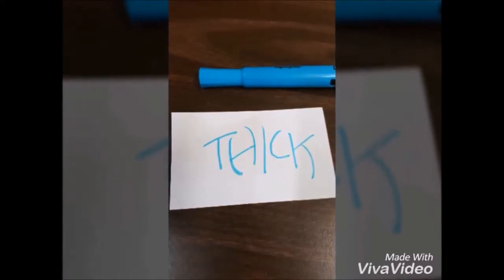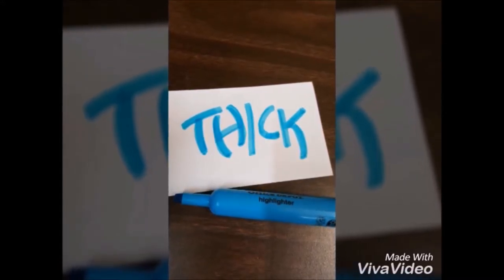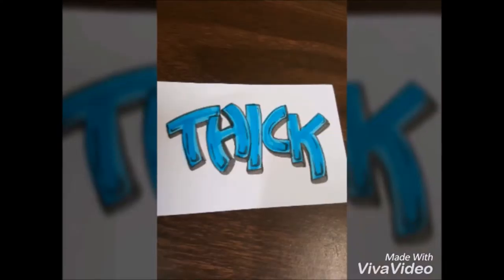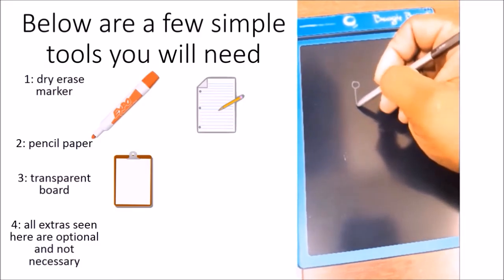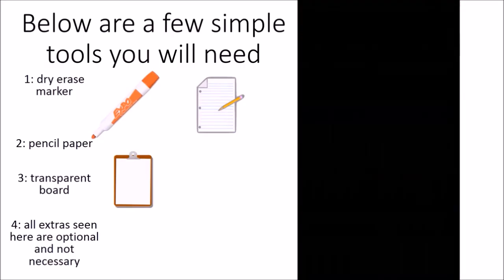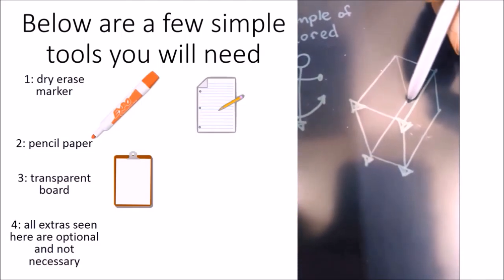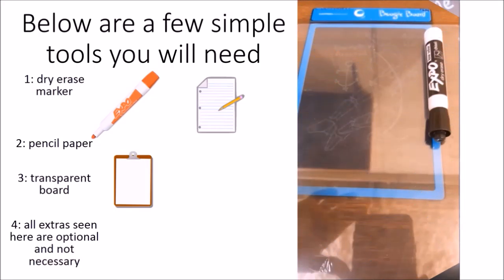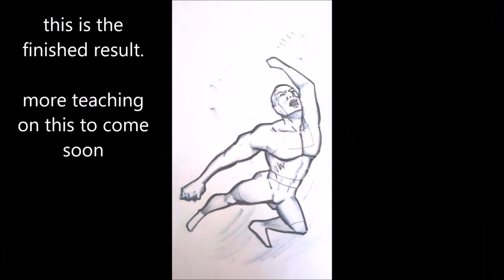Comic-Art and Graffiti-Arts link In How-To-Art part 1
comic art and graffiti art have a mindset in common. the mind set makes drawing easy for those who get the big idea. the big idea with in this video displays how less is more. the how to methods are simple and easy. graffiti art is simple and easy. more in-depth will be explained in part 2 of this video series.